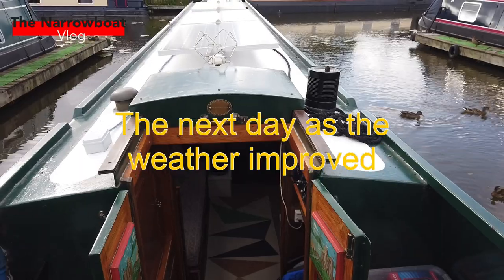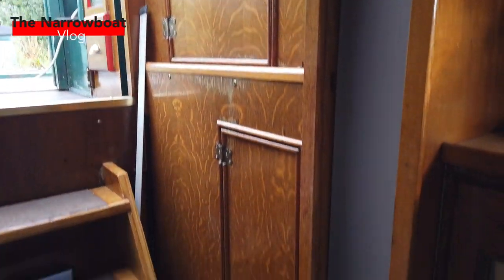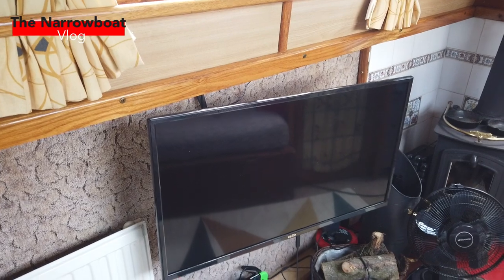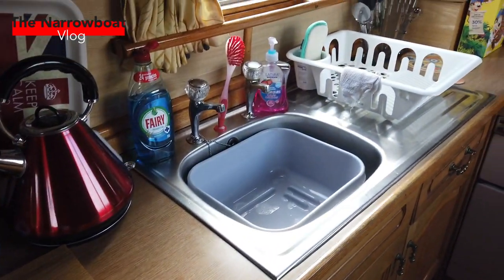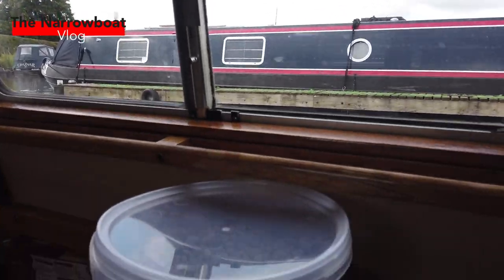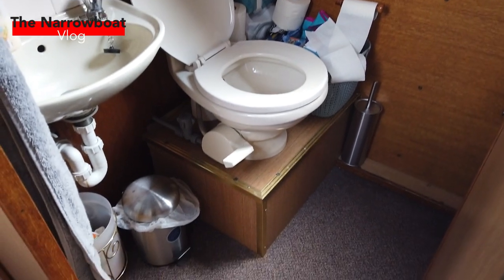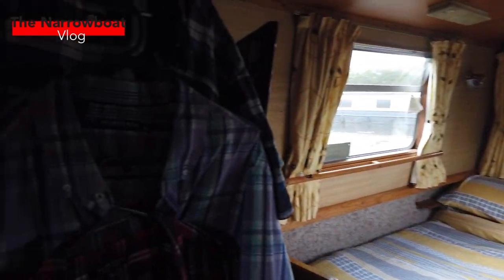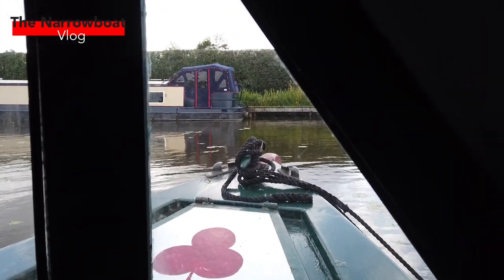The Narrowboat Vlog episode 28 Tour of our NEW boat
Hello welcome to episode 28 of The Narrowboat Vlog, its time for a tour of our new Narrowboat

If you have missed any previous episodes please see below

can two amateurs travel 72 miles in 4 days having never owned a boat! what could go wrong

A tour of the Tiny narrowboat

we take the Tiny Narrowboat for blacking and a possible name change!

we sit down and explain how and why we bought a tiny narrowboat

we go from Burnley to Darwen in some terrible weather

The second leg of our trip home through the johnson hillock locks on a lovely sunny day

We try to get to the top lock at Wigan

last cruise of 2020

The Christmas special